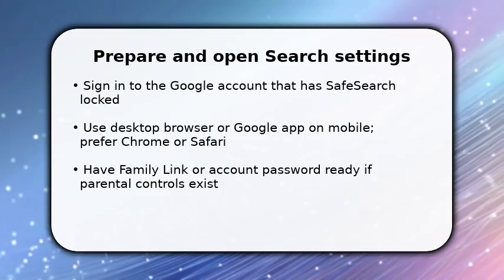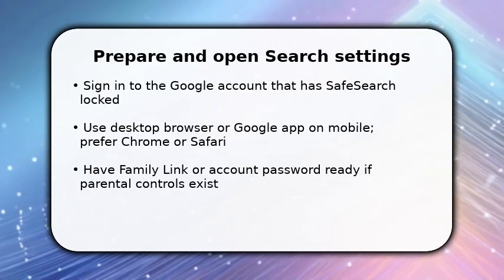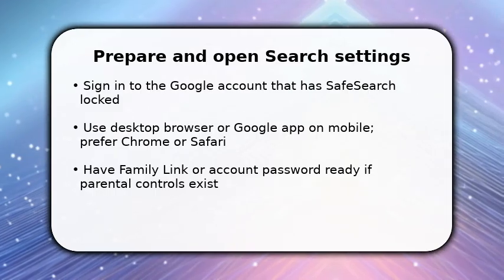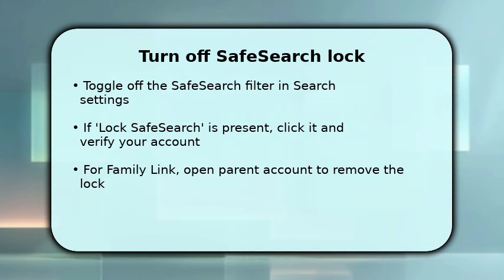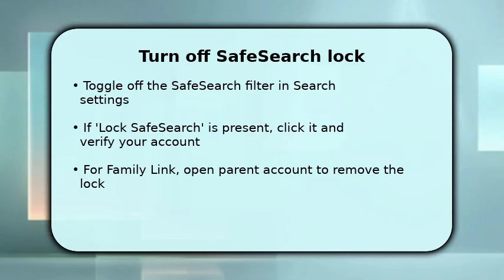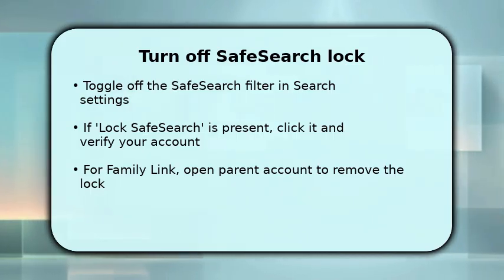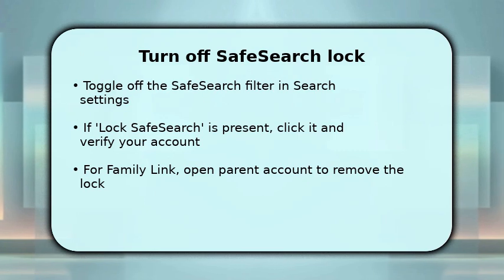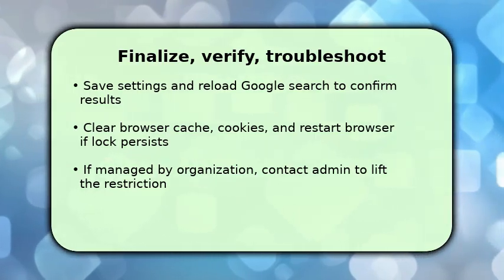How to Turn Off Lock Safesearch (updated)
Learn the essential steps to safely turn off your lock safe. This video guide provides detailed instructions, including troubleshooting common issues and ensuring security during maintenance.

turning off lock safes, safe operation manual, lock reset procedure, maintenthy of a fireproof safe, secure storage solutions